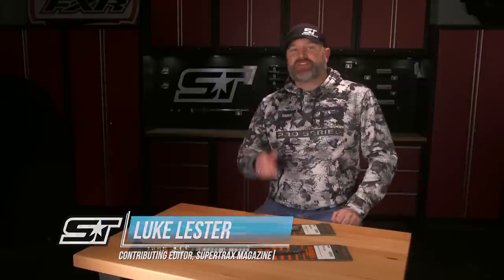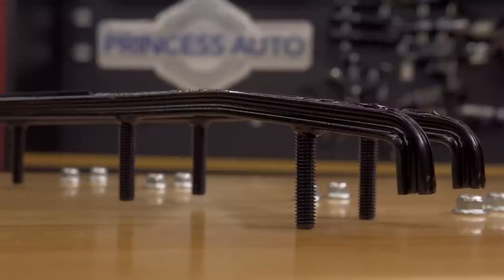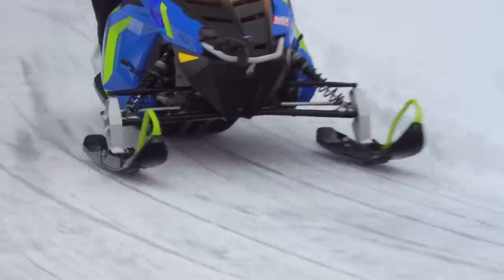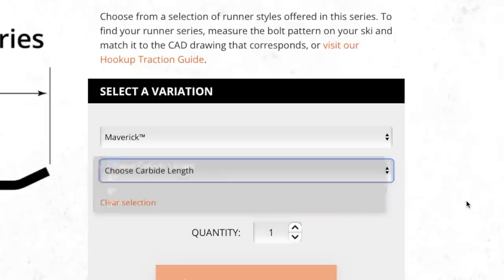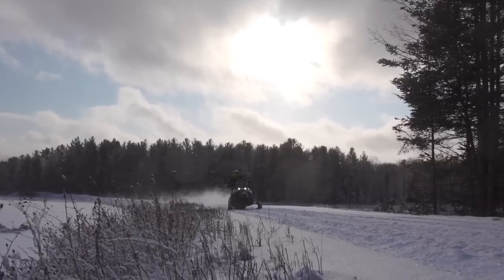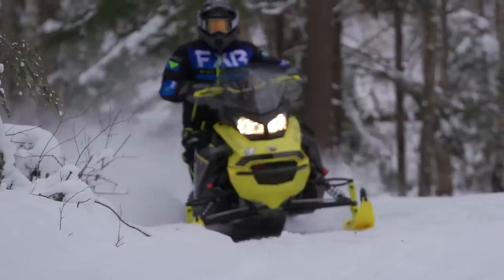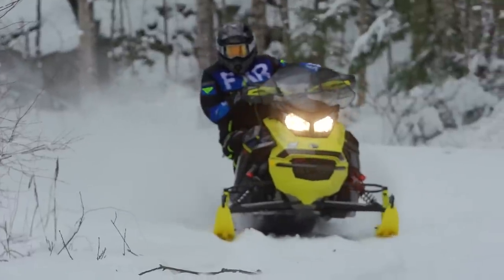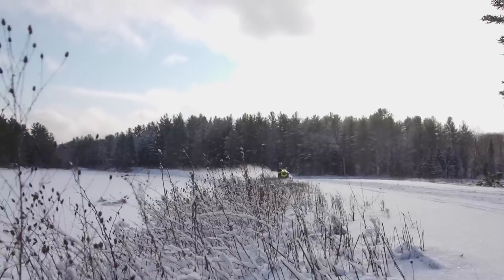Long Term Test Report of Woody's Maverick Shaper Bar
Luke reviews the performance advantages and year-long testing of Woody’s Maverick Shaper bar, which we used on just about every sled in our fleet.